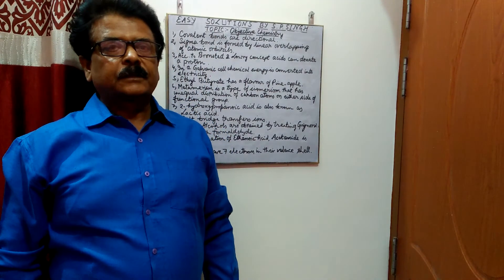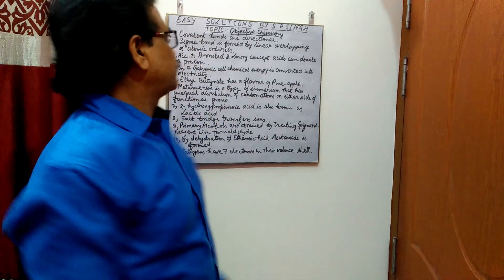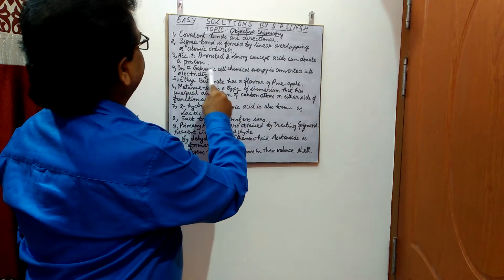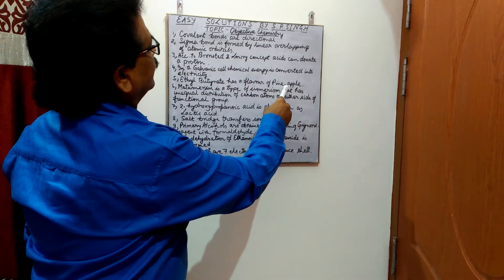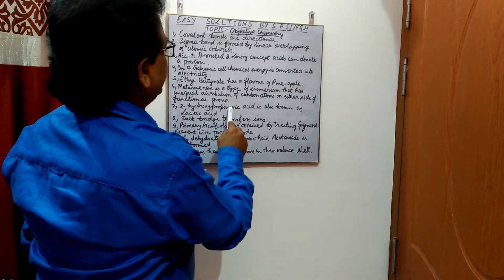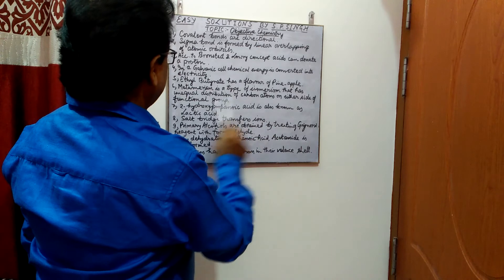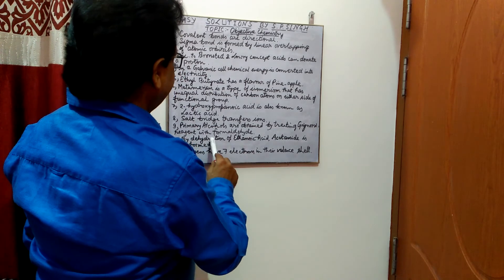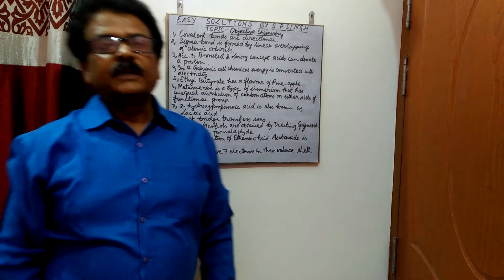OBJECTIVE CHEMISTRY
This video presents objective Chemistry facts for class 11and 12students  C.B.S.E..